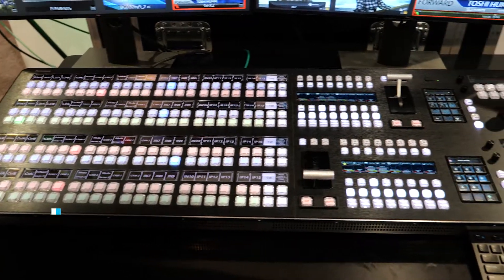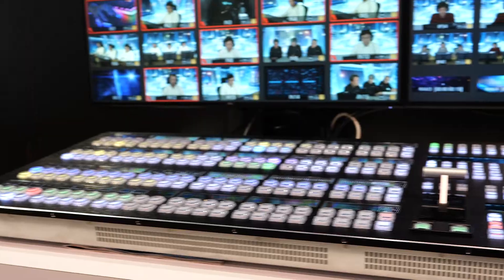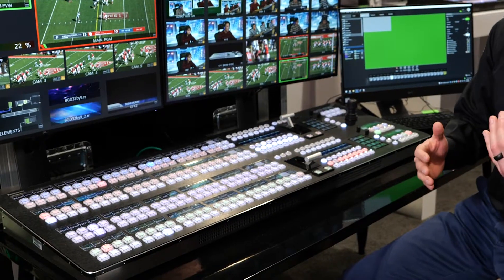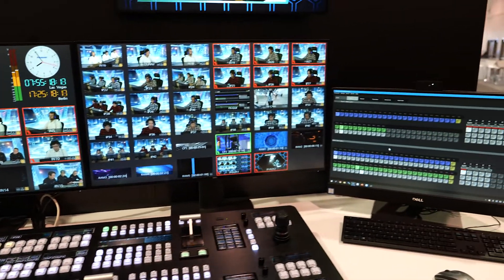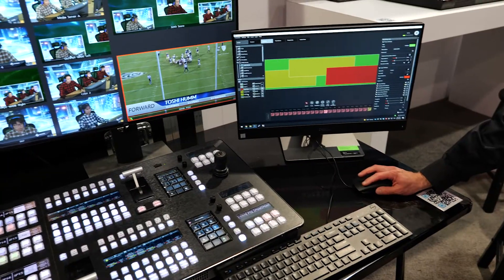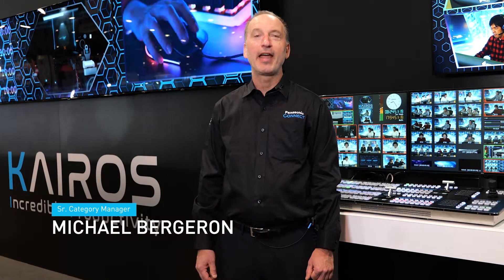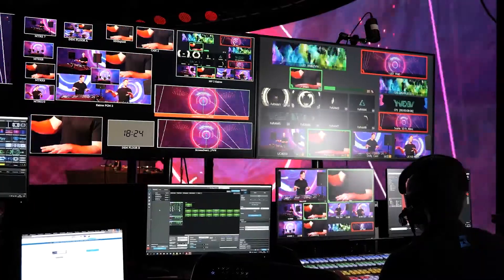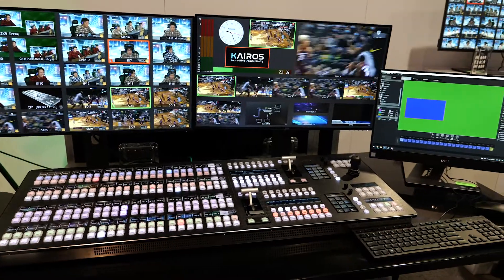Meet KAIROS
KAIROS is Panasonic's vision for video production. KAIROS utilizes IT and IP technologies, combined with a state-of-the-art GPU, to deliver unprecedented control and flexibility in a live production switcher.